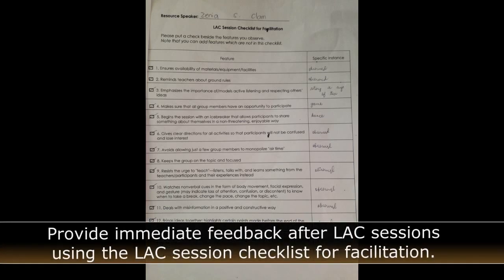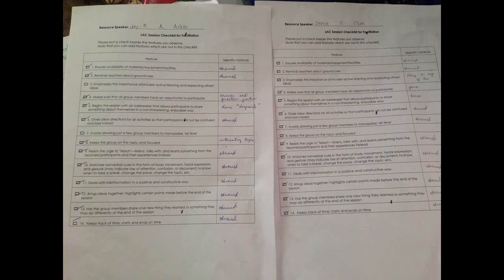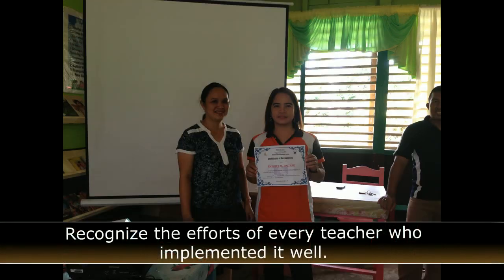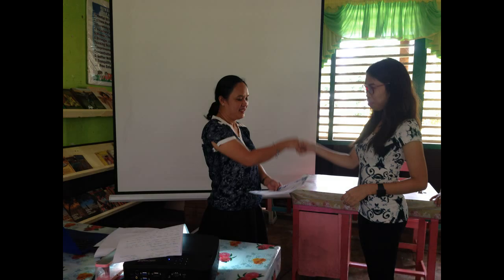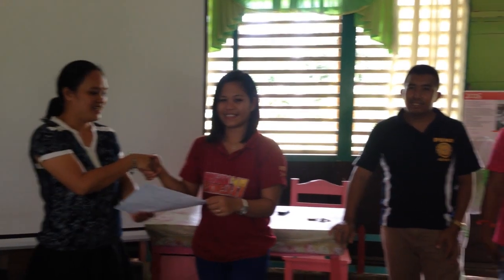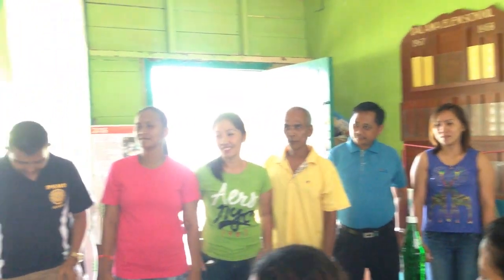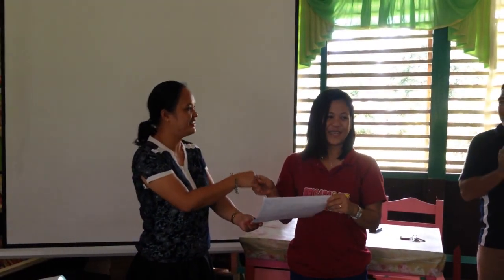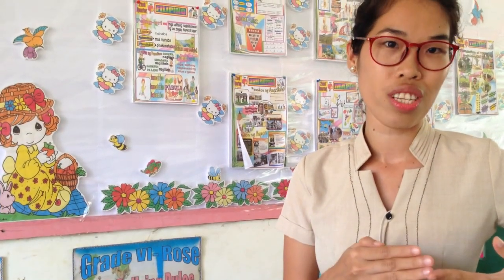DALAMA CENTRAL ES-ICT LAC BEST PRACTICES- 2ND PLACER- 1st Regional DepEd ICT Summit 2017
ICT LAC Best Practices of Dalama Central Elementary School